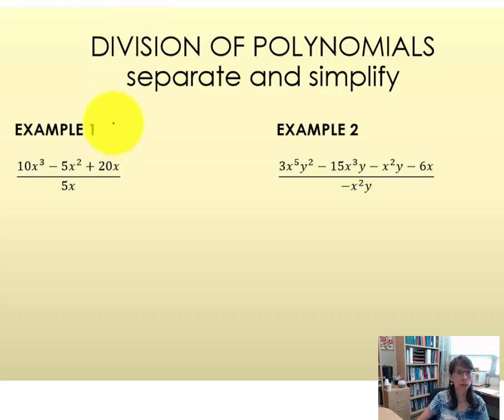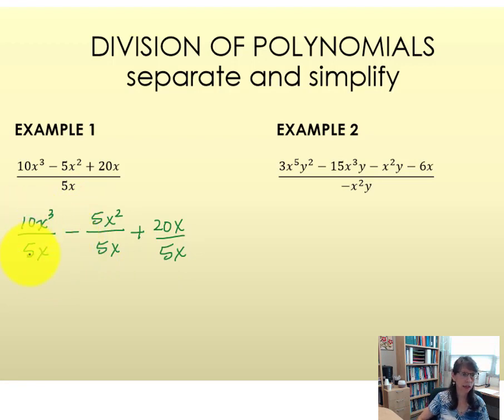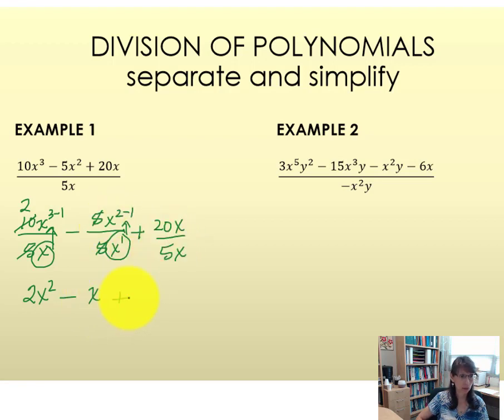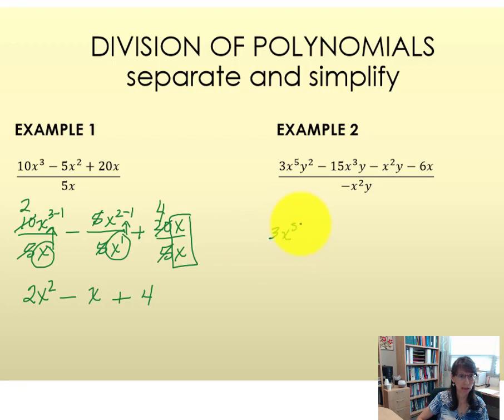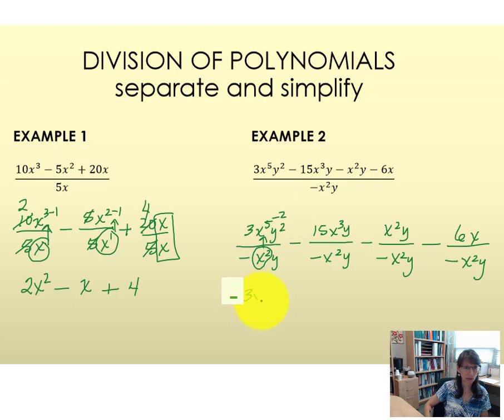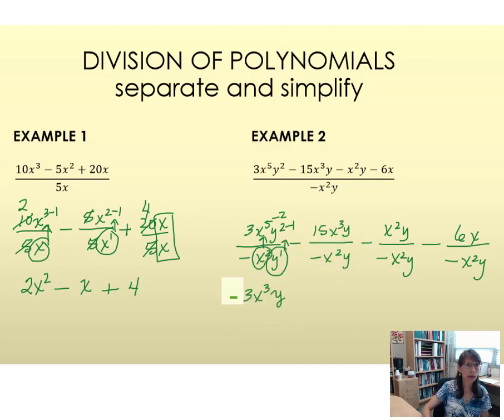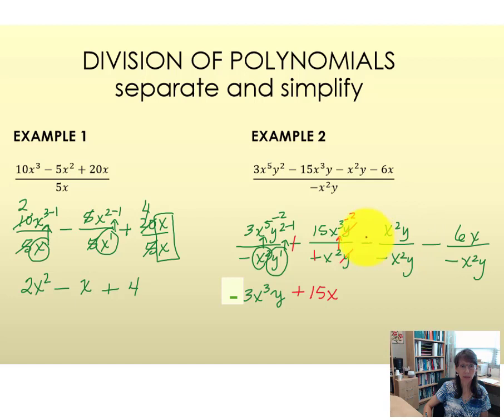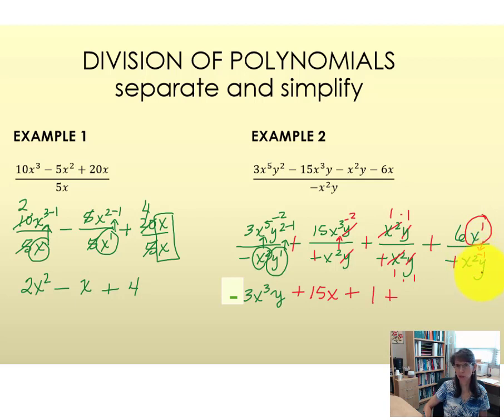6.4 Dividing Polynomials